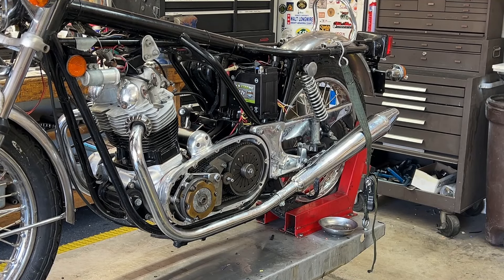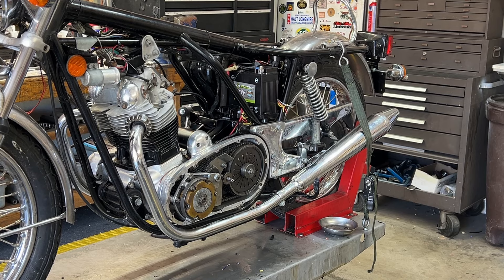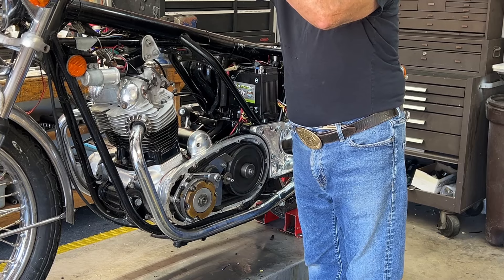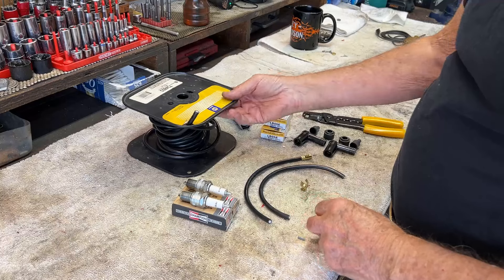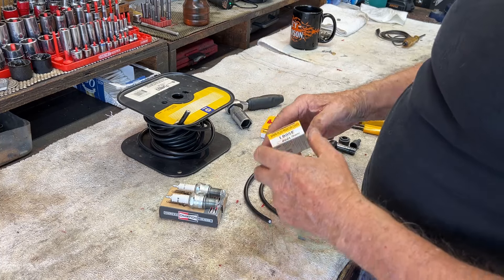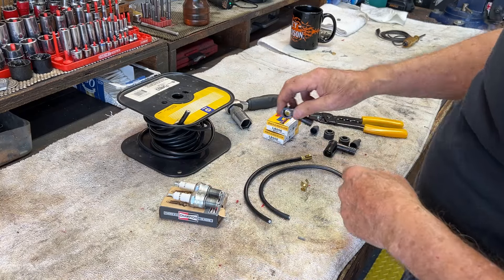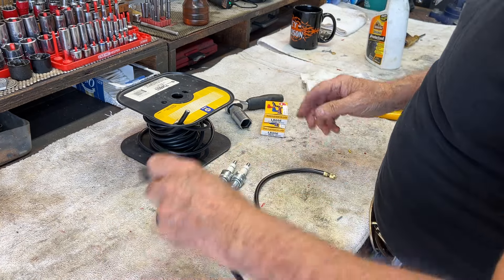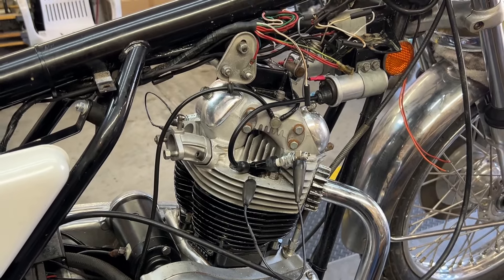09-24-24 - 75 Norton - Day 07